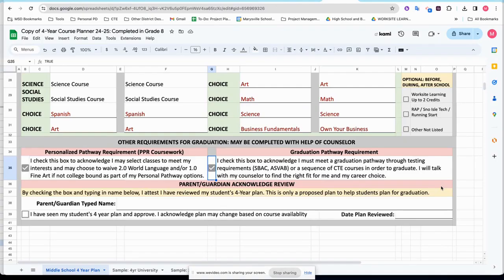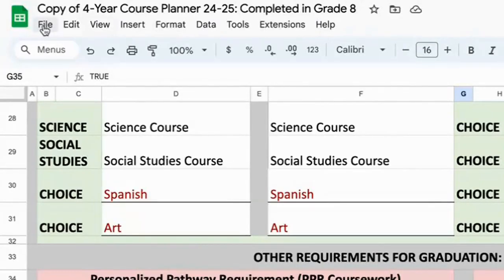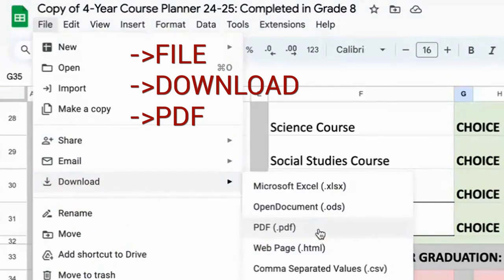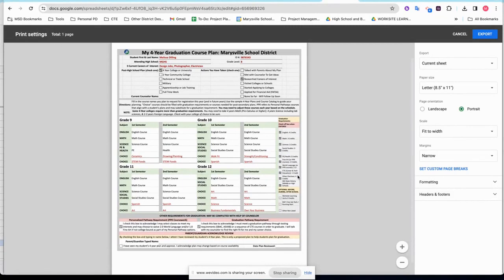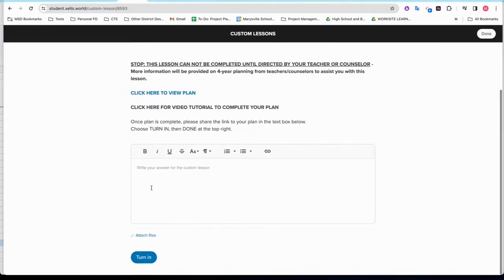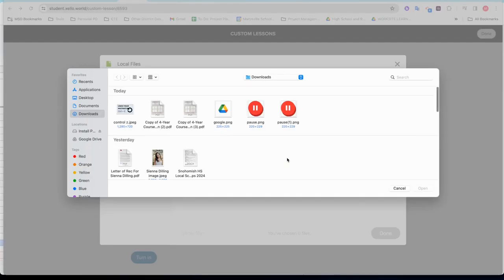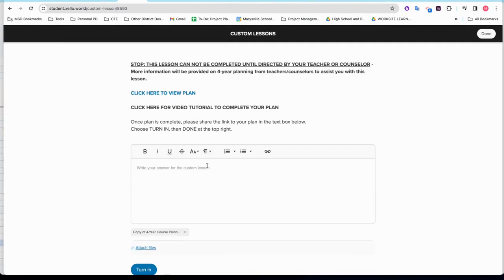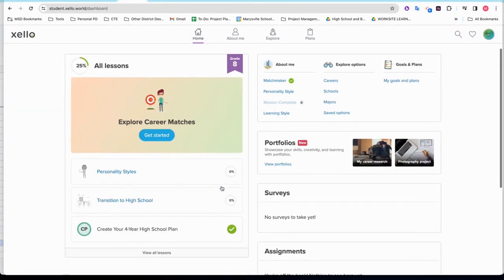How To Turn In the 4 Year Plan in Xello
This tutorial explains how to export a Google Sheet (4-Year Plan) and attach it to a Xello lesson.